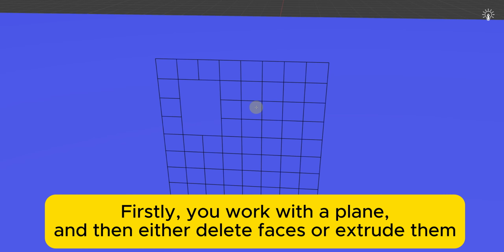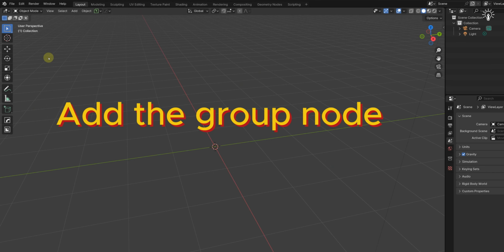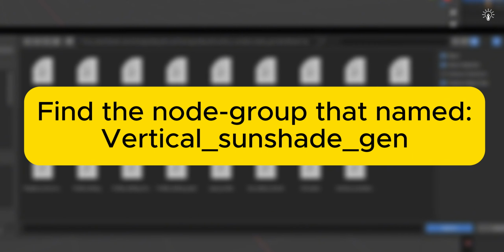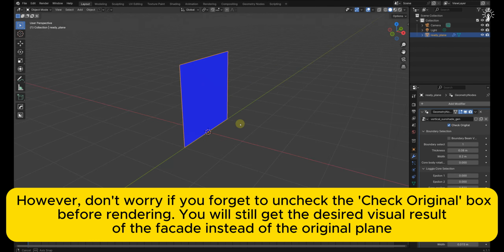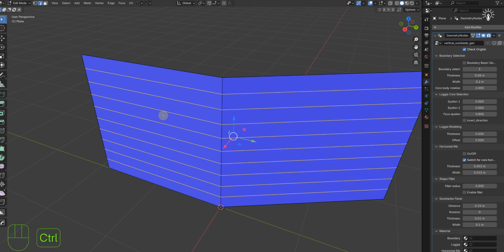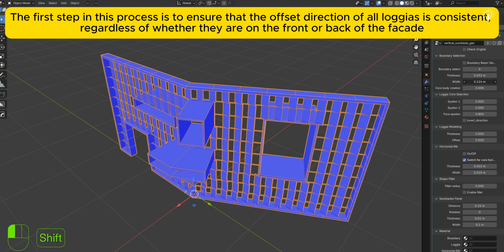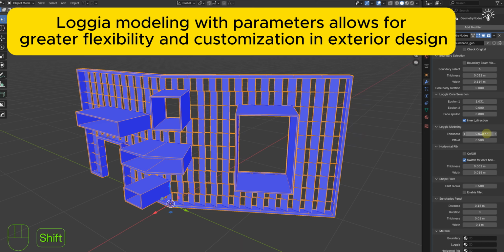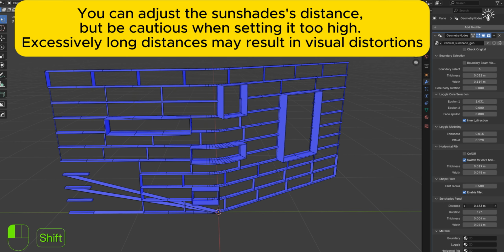Vertical Sunshade Facade Generator in Geometry Nodes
This powerful geometry node setup allows you to create dynamic and customizable vertical sunshade facades for your architectural visualizations. By adjusting various parameters, you can easily generate a wide range of sunshade designs, from simple slatted panels to complex geometric patterns.
Benefits:

Save Time and Effort: Generate complex sunshade designs quickly and efficiently.
Customization: Create unique and personalized sunshades to match your architectural vision.
Flexibility: Adapt the design to various building styles and orientations.
Realistic Visualizations: Enhance your architectural renderings with realistic sunshade elements.